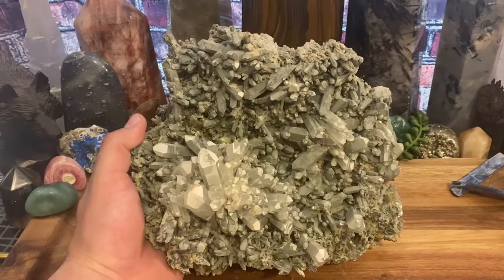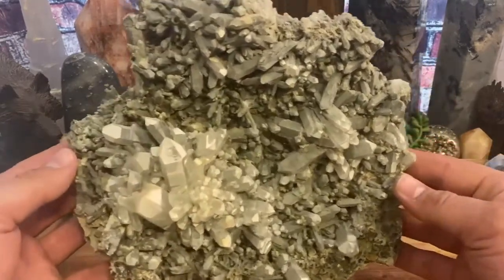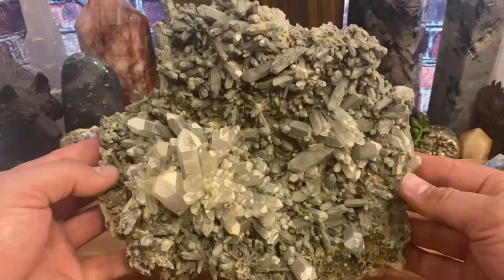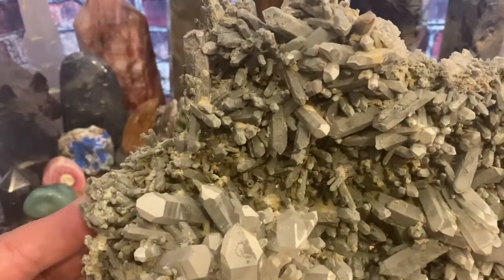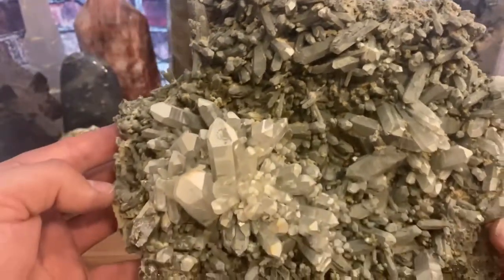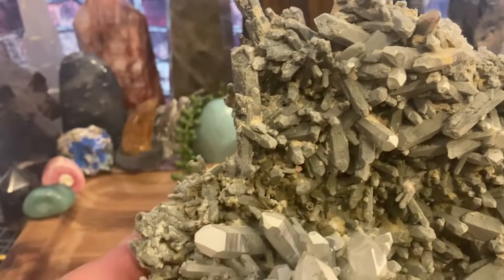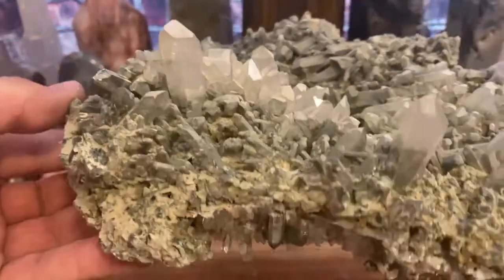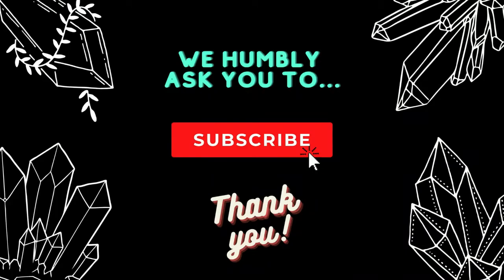The Crystal Showcase features an Amazing Quartz with Chlorite Cluster!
The Crystal and Mineral showcase will be me showing off my favorite crystals from my personal collection!